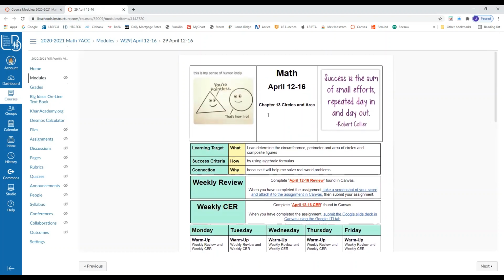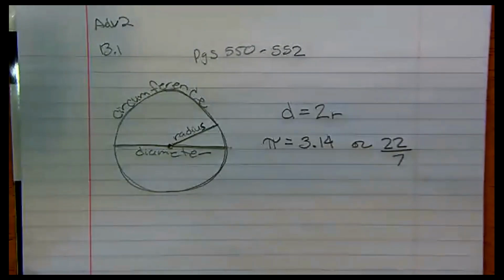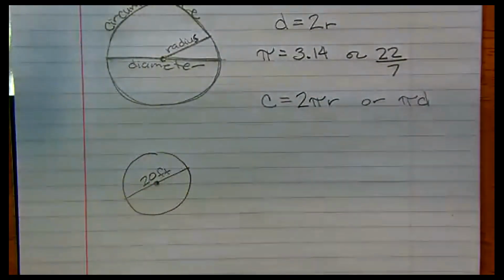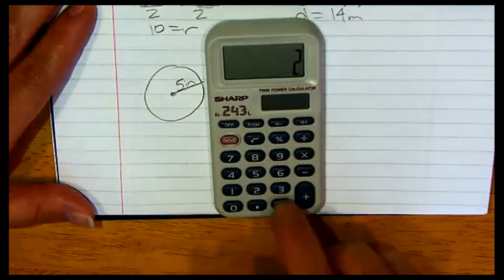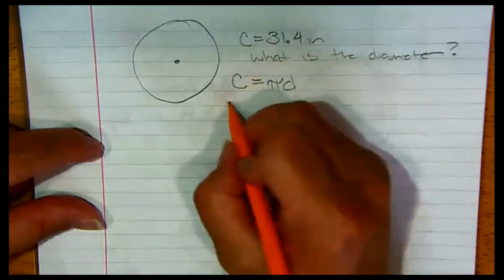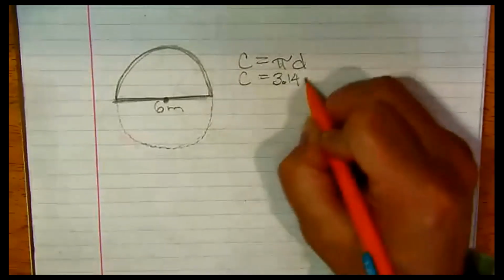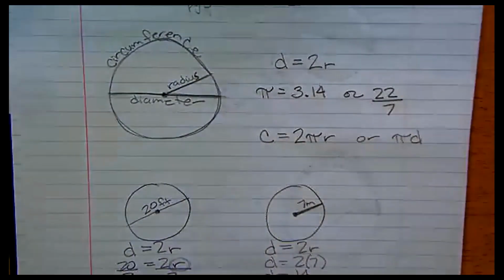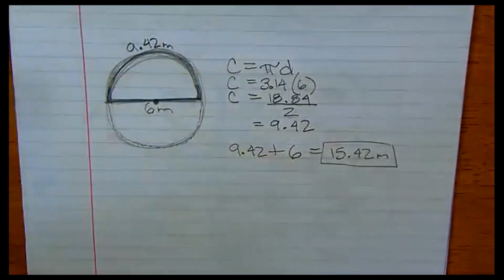Big Ideas 13 1 Circles and Circumference